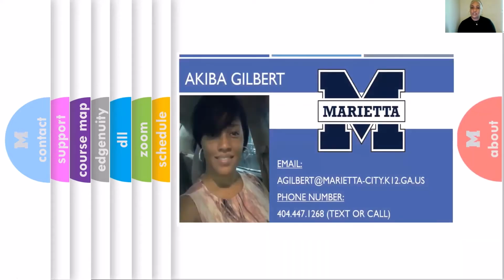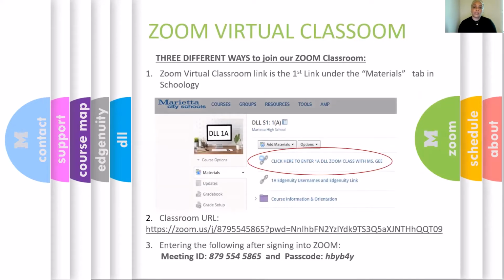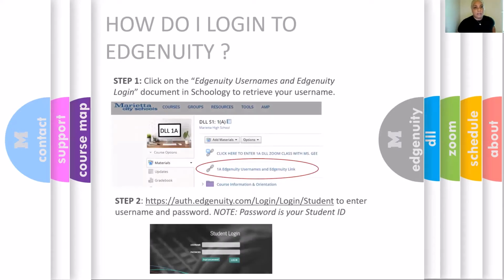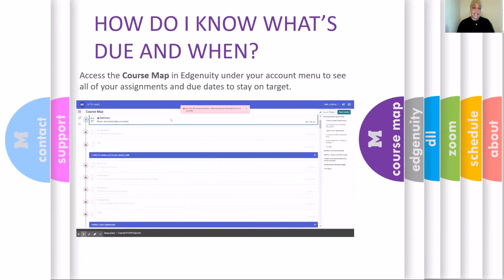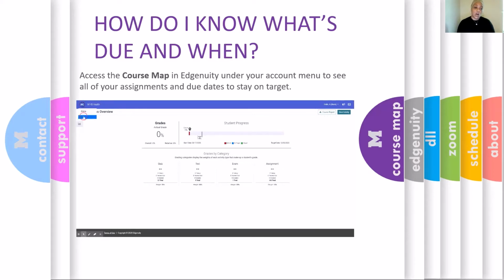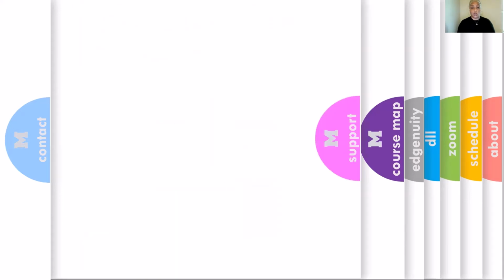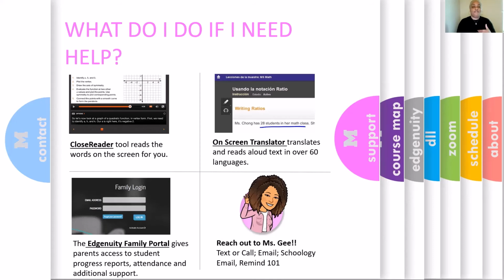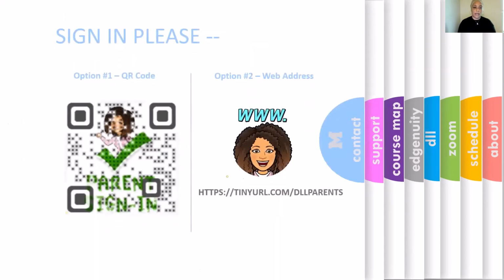Gilbert, Akiba Open House 2020